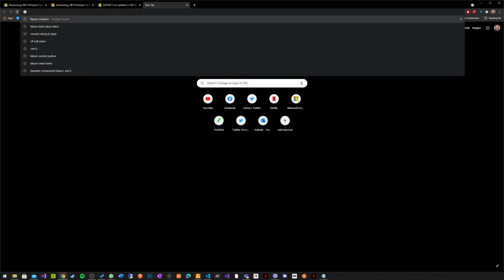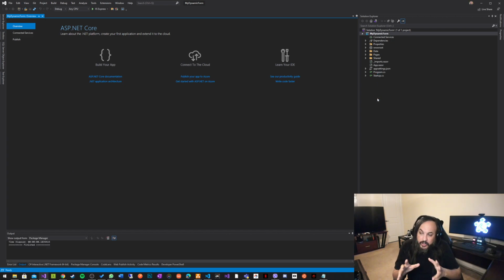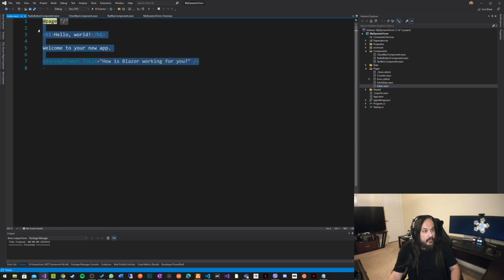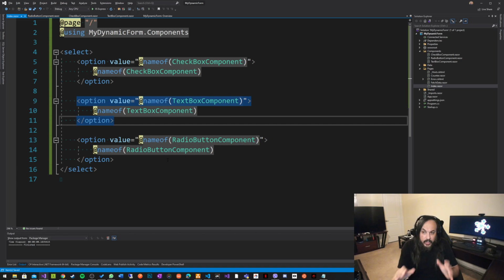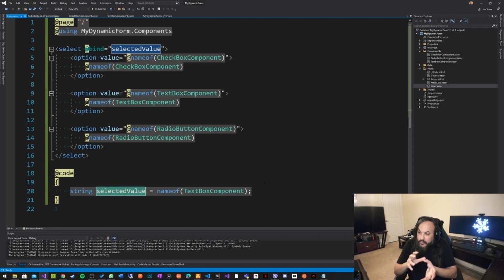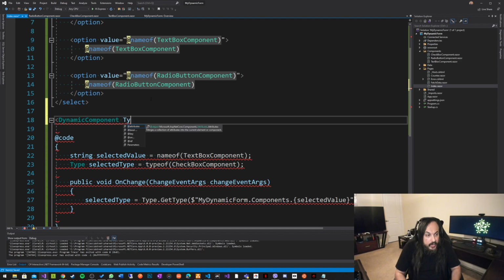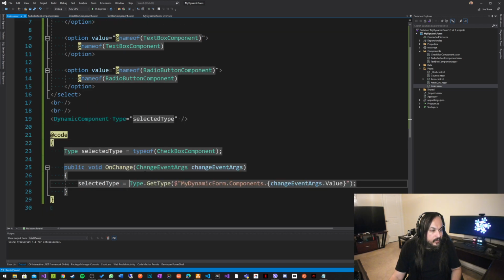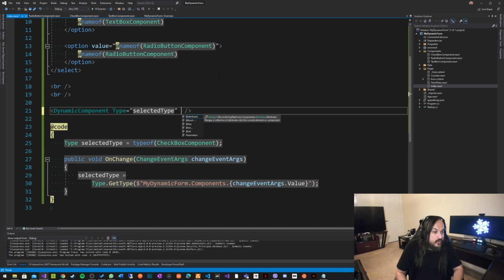Introduction to Dynamic Components in Blazor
In this video, I'm going to show you how you can use one of the most interesting features in Blazor w/ .NET 6.0 preview which is Dynamic Components.
Dynamic Components can help you load content from multiple components dynamically in Blazor without too much hassle.

Make sure you Visual Studio is at version 16.9.2

ASP.NET Core updates in .NET 6 Preview 1 by Sourabh Shirhatti